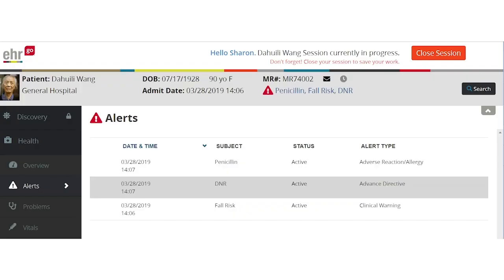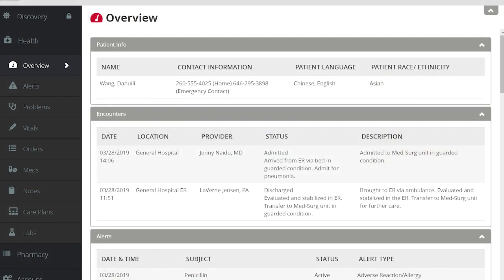Faculty Spotlight - Larisa Odessky